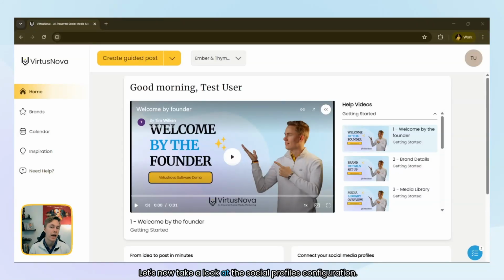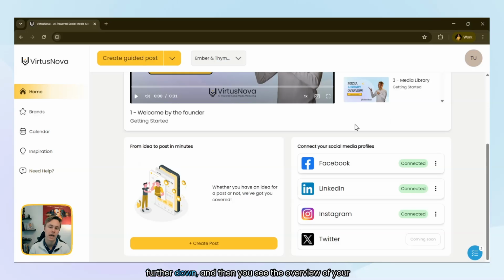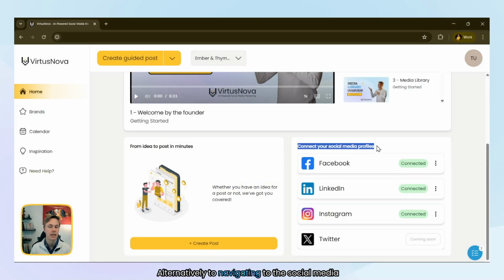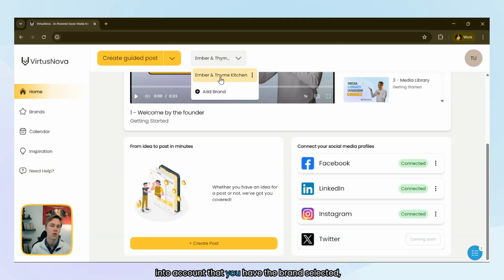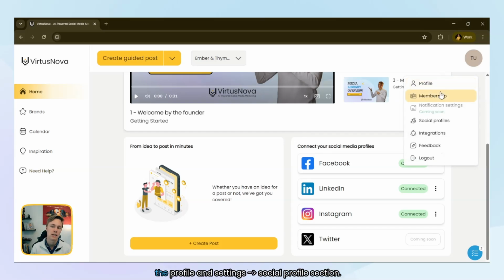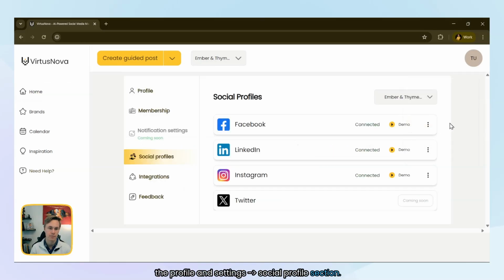Manage Social Profiles in VirtusNova (Connect, Reconnect & Avoid Data Loss)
Connecting your social accounts is easy—but managing them correctly is crucial ⚠️

In this tutorial, you’ll learn how to manage your social profiles in VirtusNova, including connecting, reconnecting, and safely disconnecting accounts without losing important content.

We’ll also show you where to find these settings and how to avoid common mistakes that could delete your scheduled posts.

🔑 What You’ll Learn:
- Where to manage social profiles in VirtusNova
- Connecting and reconnecting social media accounts
- How to switch between brands for profile setup
- When and how to disconnect accounts
- What happens to scheduled and draft posts
- Best practices for managing multiple profiles

⚠️ Important Warning:
Disconnecting a social media account will permanently delete all draft and scheduled posts associated with it.

💡 Pro Tip:
Always reconnect instead of disconnecting when possible—this keeps your scheduled content safe.

📌 Perfect For:
- Social media managers
- Business owners
- Marketing agencies
- Anyone managing multiple social accounts

⏱️ Timestamps / Chapters
00:00 Introduction to Social Profile Management
00:10 Where to Find Social Profile Settings
00:20 Managing Profiles from the Dashboard
00:30 Connecting Social Media Accounts
00:40 Reconnecting Expired Connections
00:50 Disconnecting Accounts (Warning Explained)
01:00 What Happens to Scheduled Posts
01:10 Alternative Access via Profile Settings
01:20 Switching Between Brands
01:30 Managing Profiles Per Brand